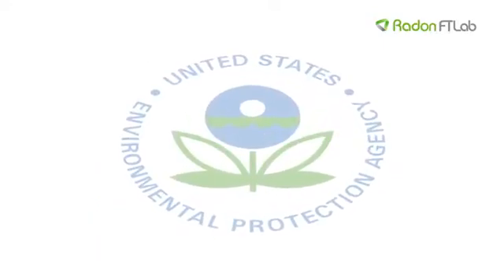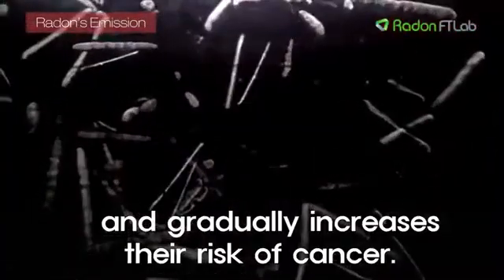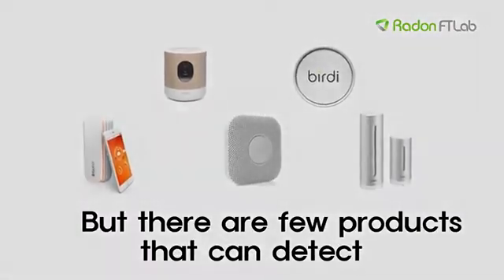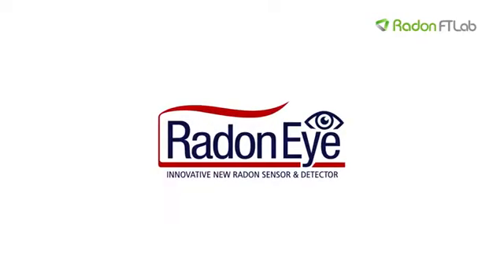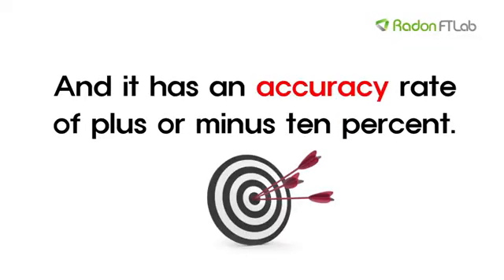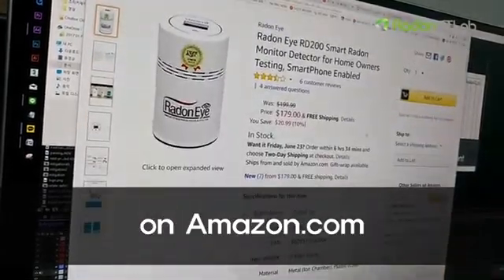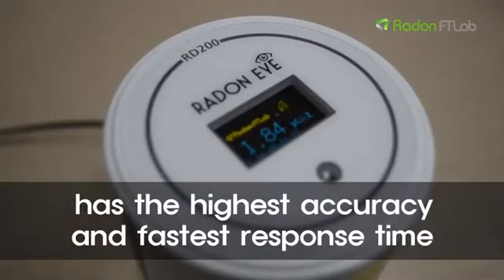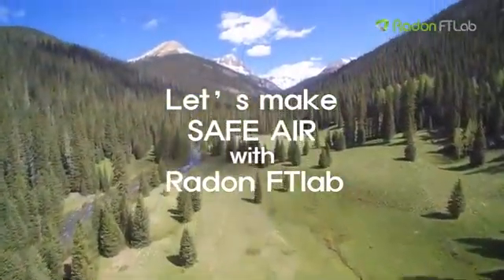Radon Eye RD200 Smart Radon Monitor Detector for Home Owners Testing, SmartPhone Enabled